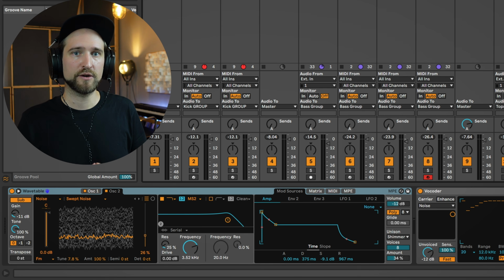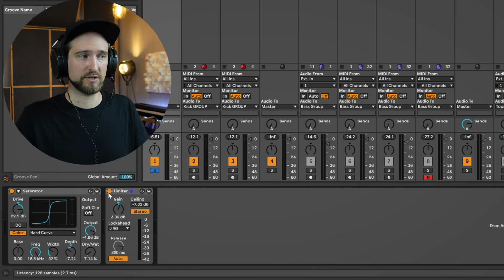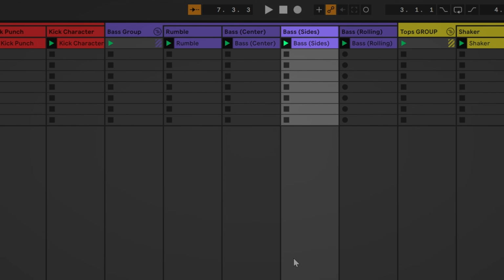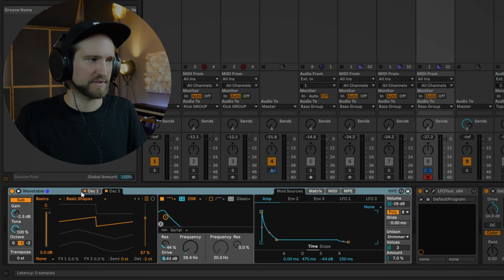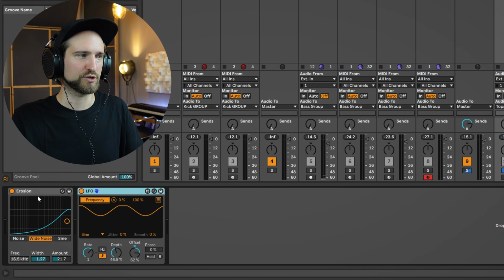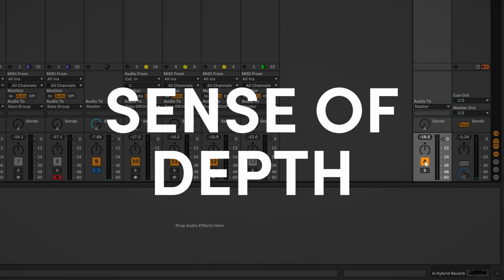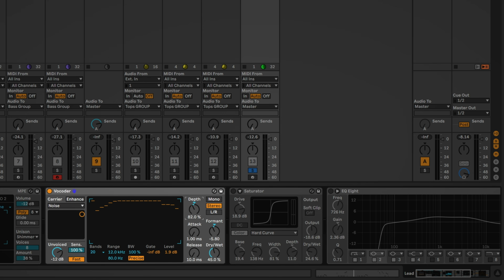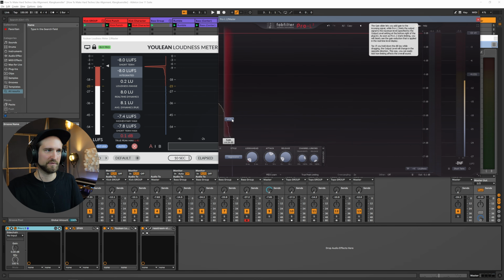EXACTLY how the pros make modern Hard Techno